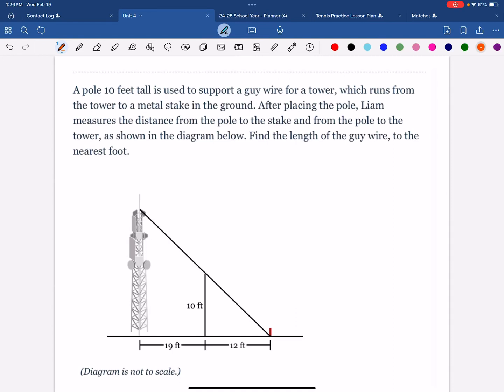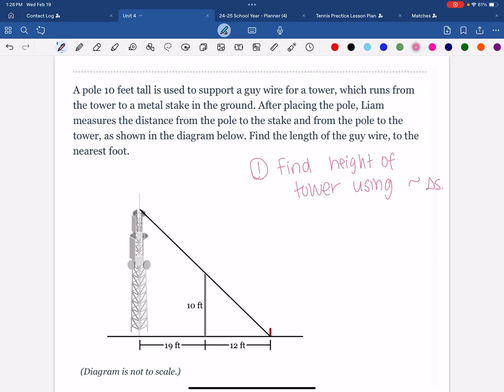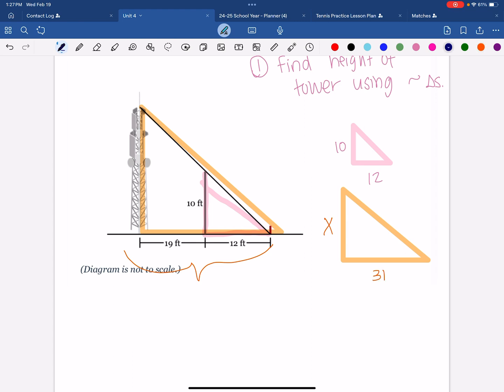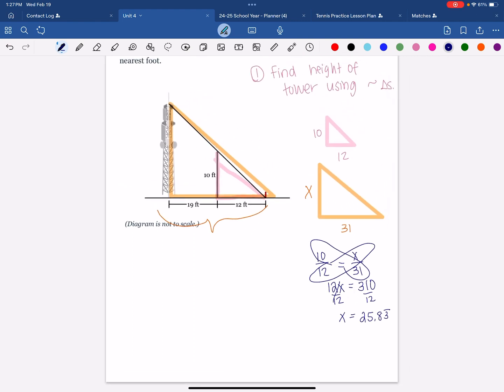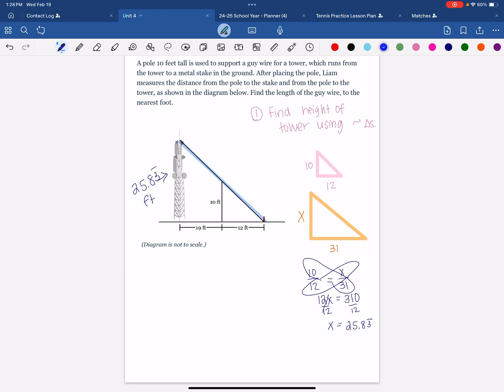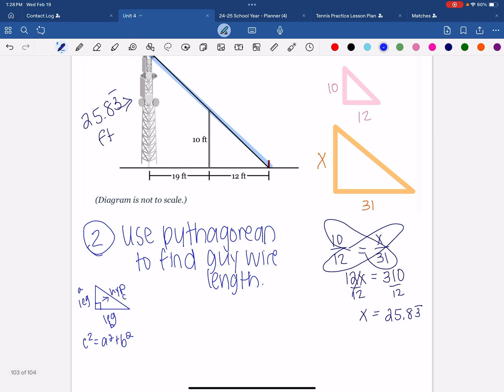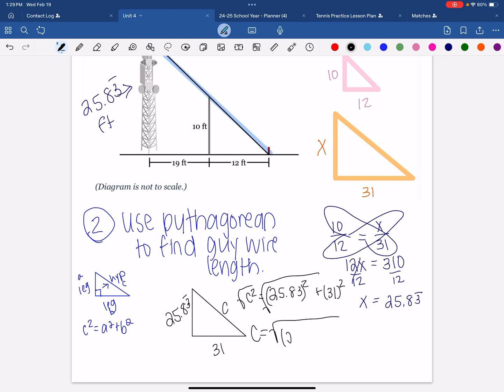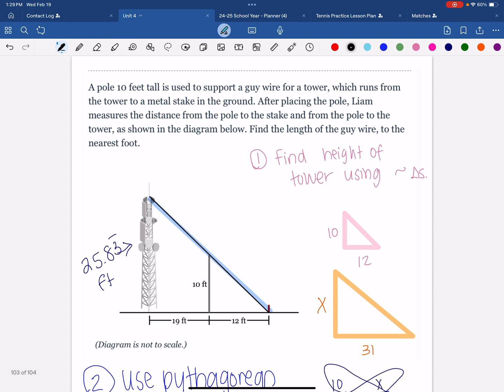Guy Wire Example